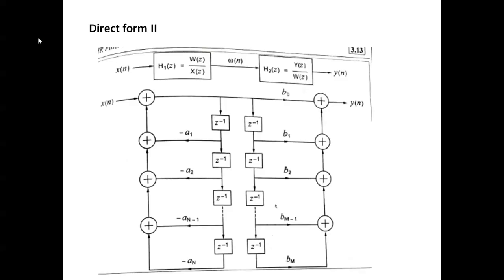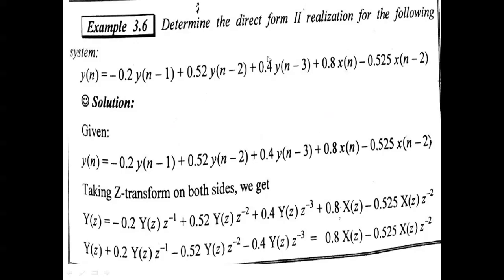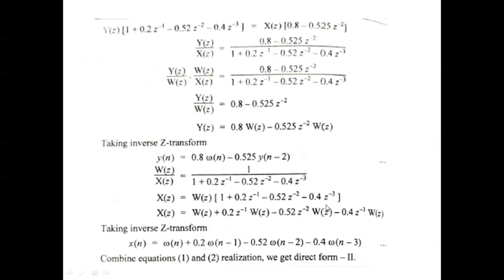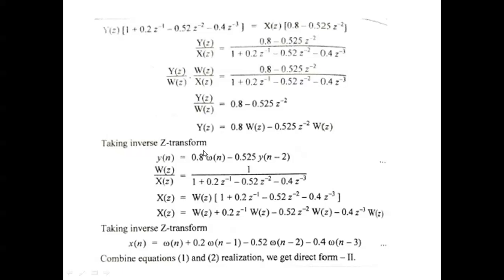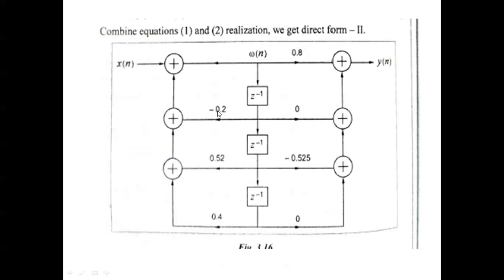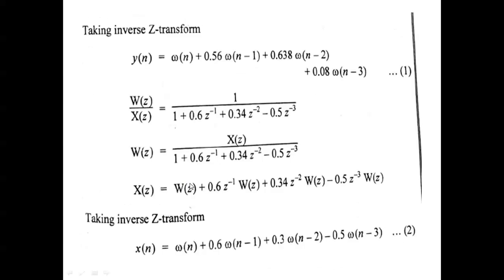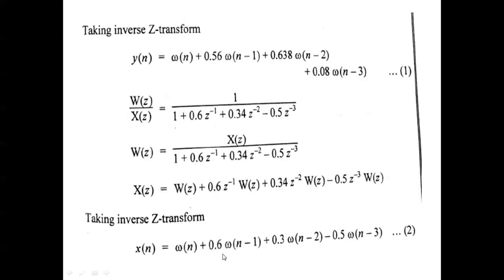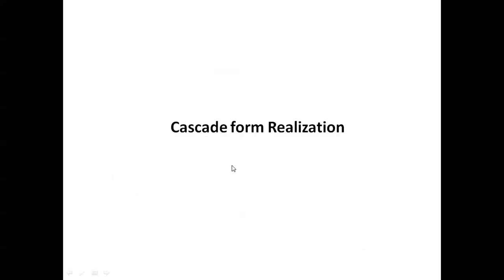Direct form II Realization/MAMSE